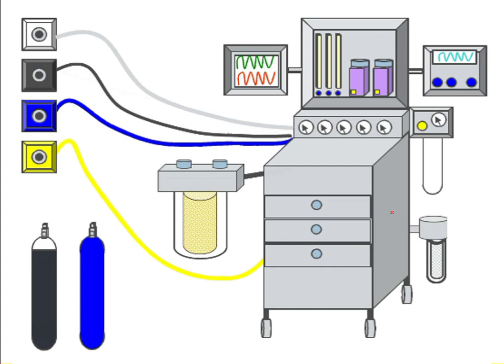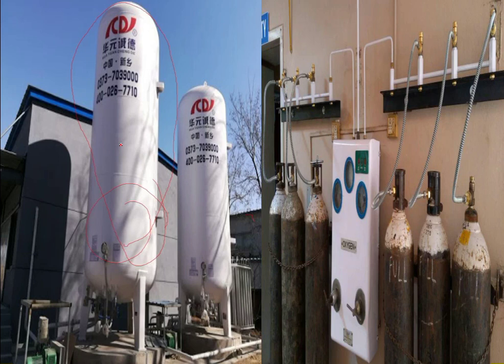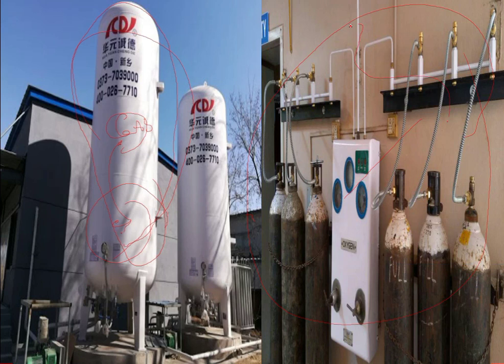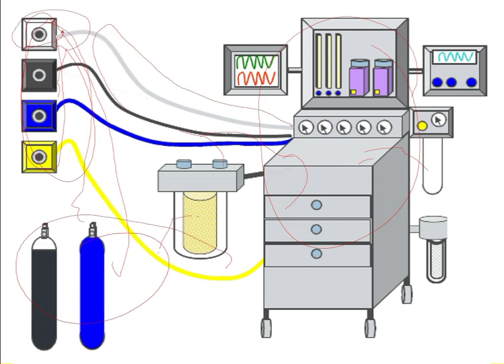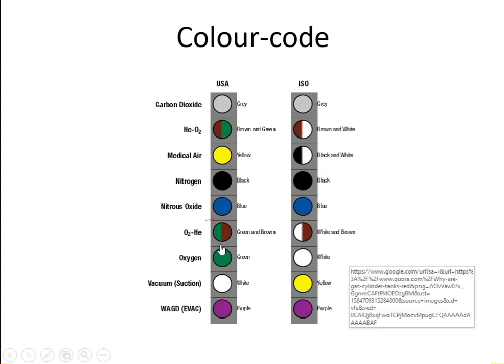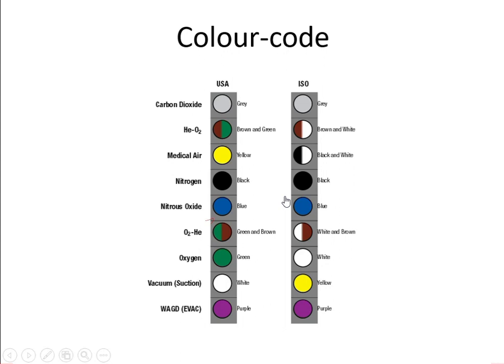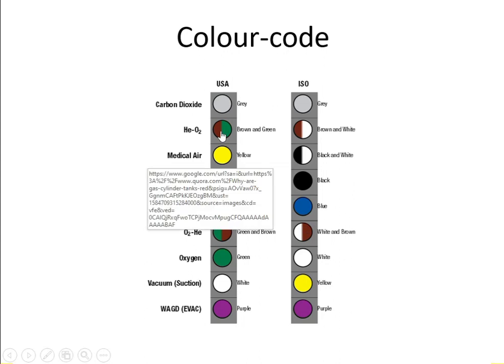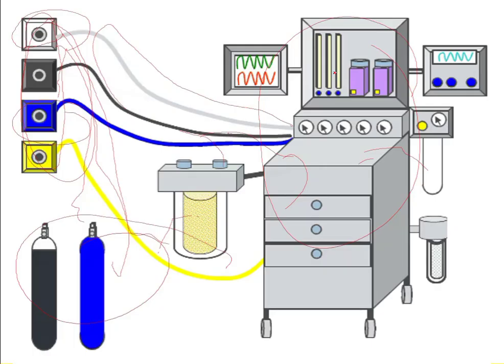Anesthesia machine 1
anesthesia machine intro